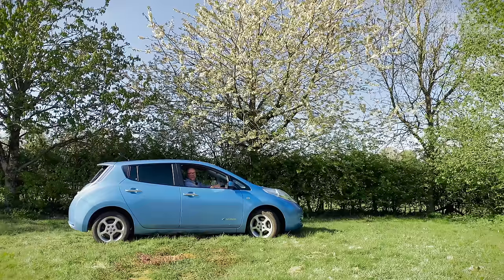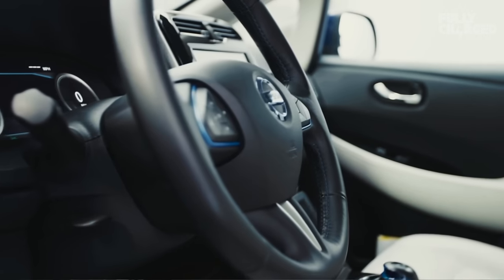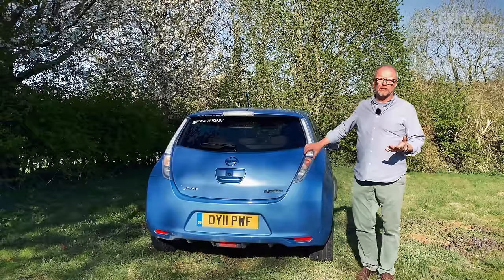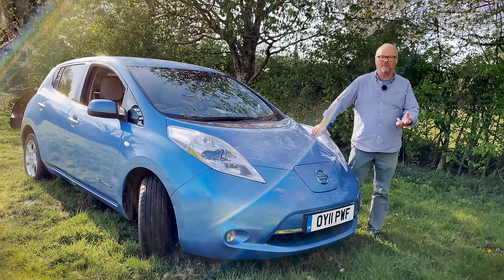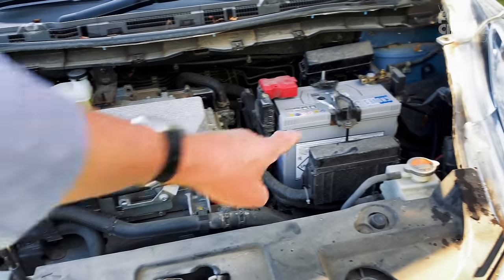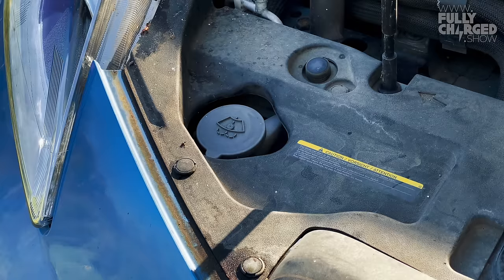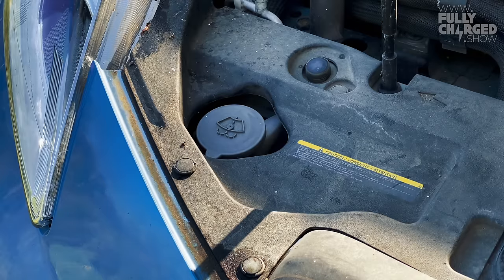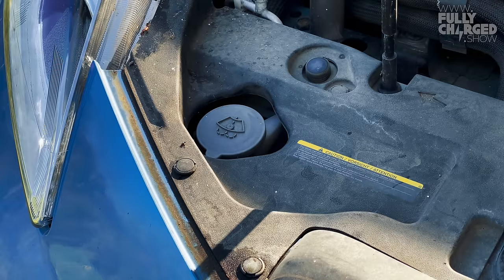Nissan Leaf Review After 10 Years! | Fully Charged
Robert has now owned the Nissan Leaf for close to a decade. In his third and potentially final garden review, Robert looks back over his many years of experience with his first electric car. How does the 2011 Leaf compare to modern day standards? And what condition is Roberts Leaf in now?

The new Leaf battery is being fitted by New Electric Netherlands